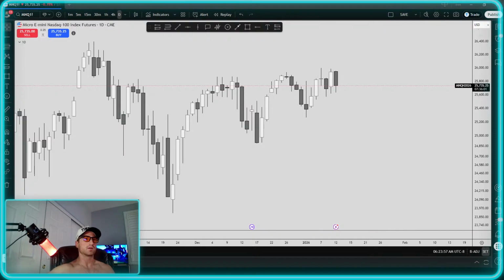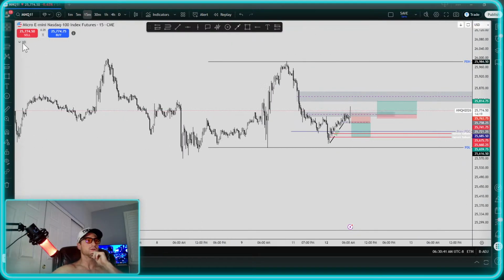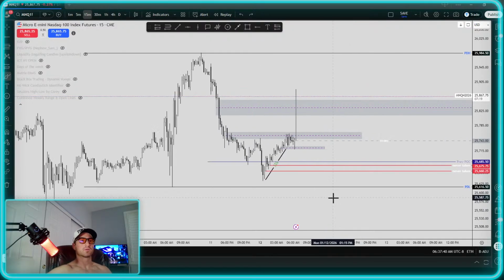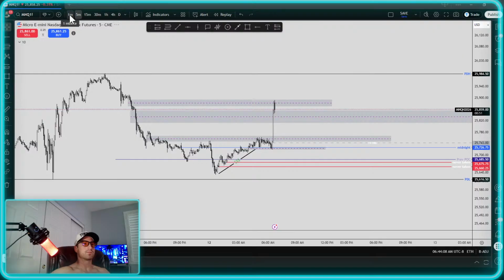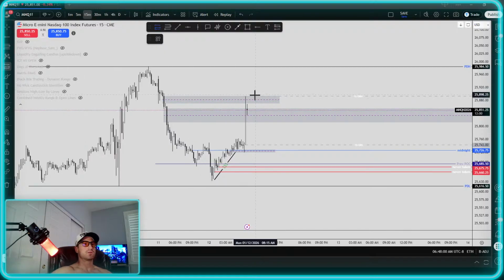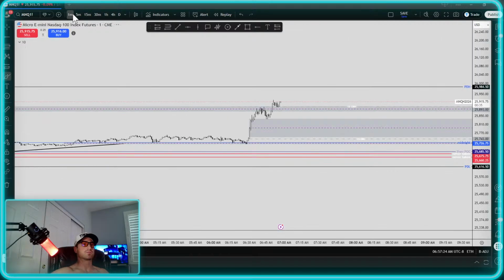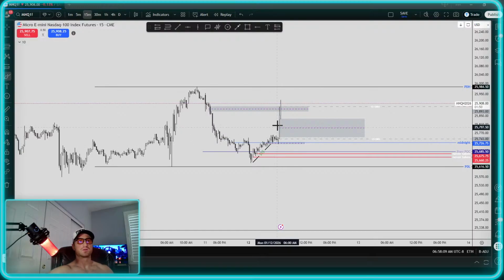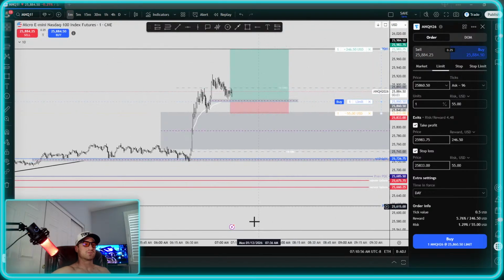Live Trading - New York Session (MNQ) NASDAQ 1/12/26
Welcome to the ultimate live day trading session focused on futures trading, specifically on the Micro NQ market. 📈

Join me as we navigate the market in real-time, executing trades, analyzing strategies, and identifying high-probability setups. This stream isn’t just about trading—it's about education, community, and growth.

What to expect:
✔ Live Trade Analysis: See my thought process behind every entry and exit.
✔ Educational Content: Learn about strategies, risk management, and how to develop a consistent trading approach.
✔ Community Interaction: Be part of a supportive group of traders striving for success together.
✔ Signals & Insights: Gain valuable insights into market trends and potential setups.

💬 Drop your questions or trade ideas in the chat. Let’s conquer the markets together! 🚀